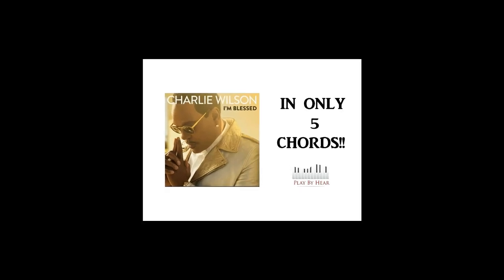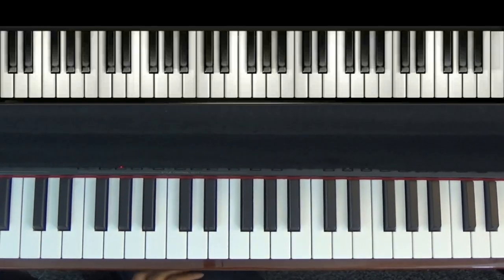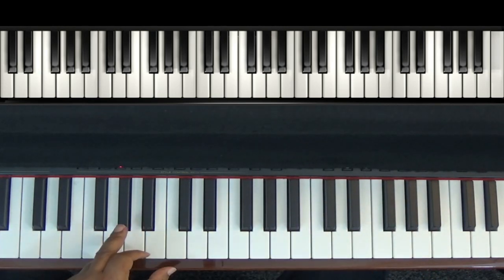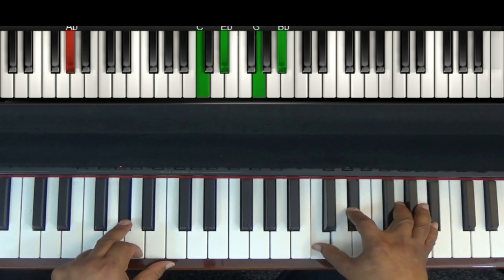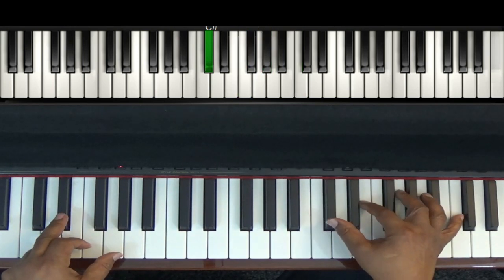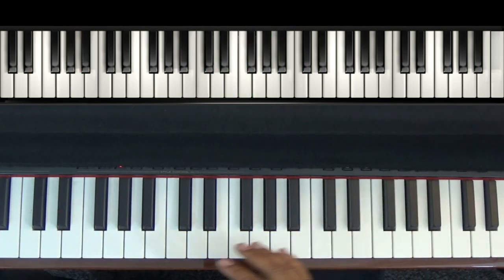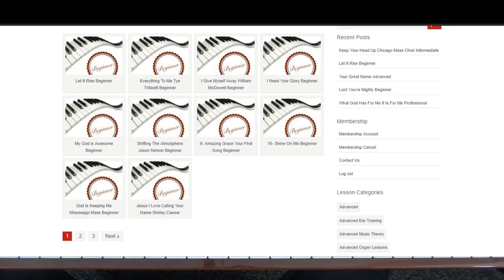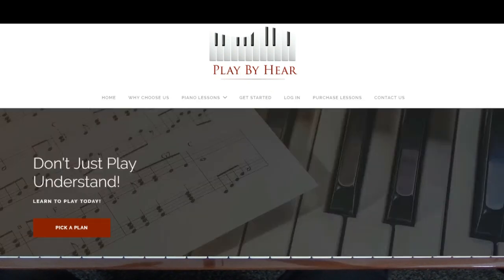I'm Blessed Charlie Wilson | Playbyhear.com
Free Piano Tutorial!!!

Carl Kenerly, of PlaybyHear, gives a tutorial of "I'm Blessed" as performed by Charlie Wilson.

Super Easy Lesson using just FIVE CHORDS!!!